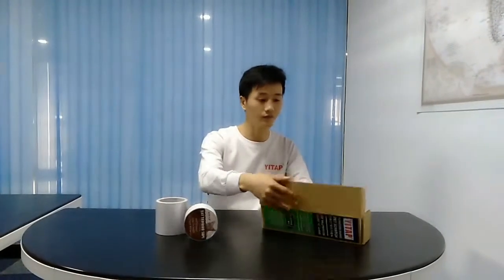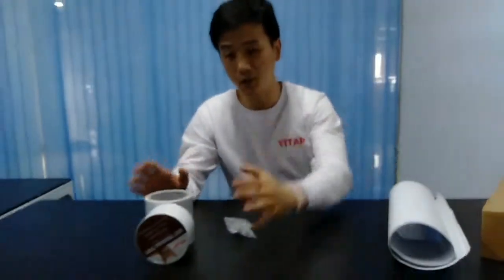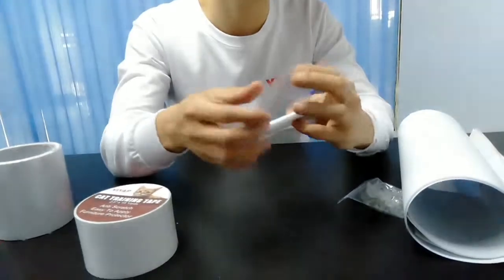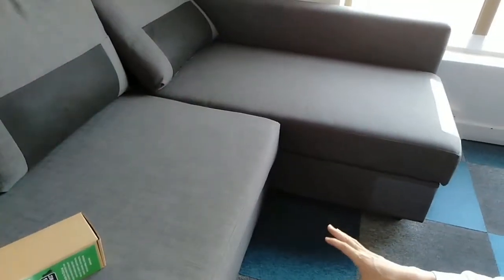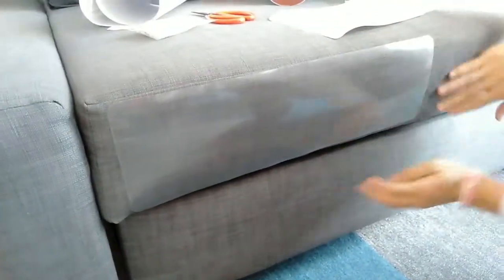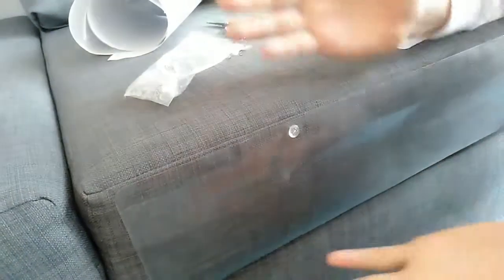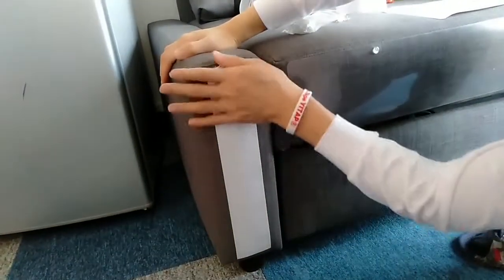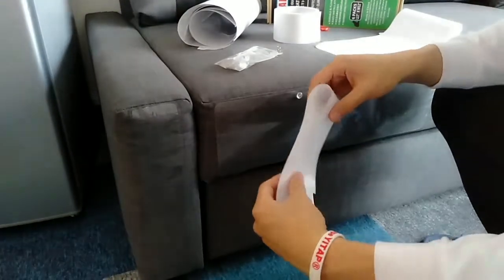Not Scratch Anti-Scratch Deterrent Barrier Cat Training Tape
Sticky paws tape can protect various items in the house from the paws of dogs such as dogs and cats. And there is no excess glue left on the surface of your furniture items while resisting. Please be assured that this product will not have any chemicals that are harmful to your pet's life.